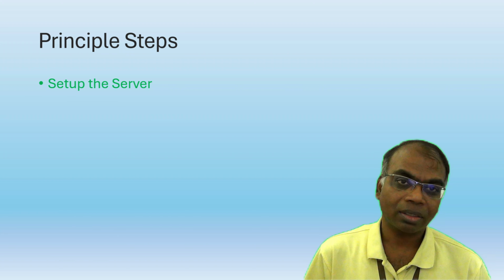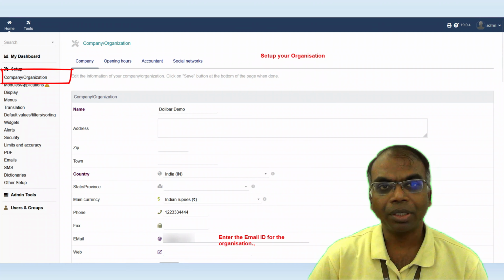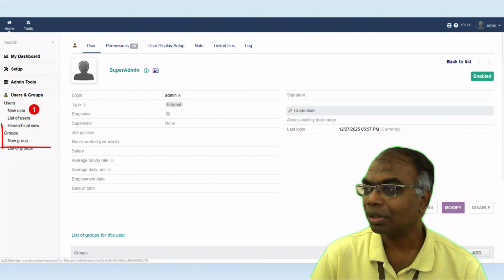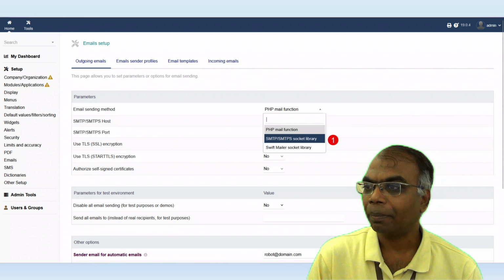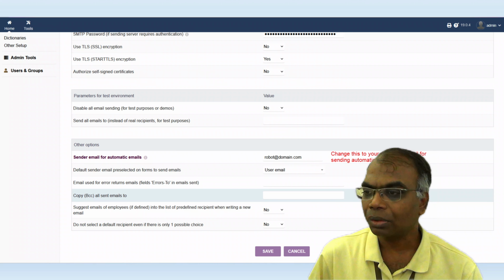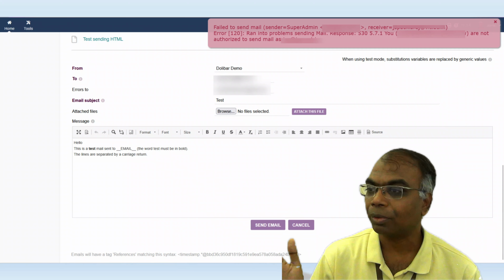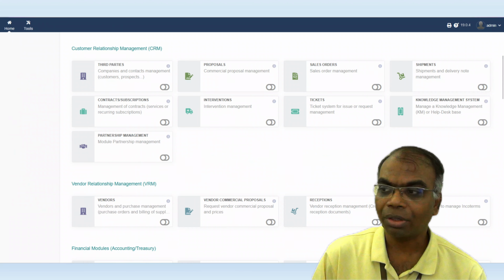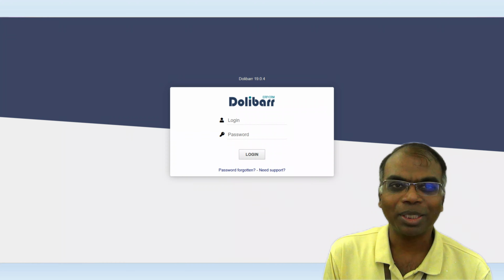PRELIMINARY SETUP OF DOLIBARR